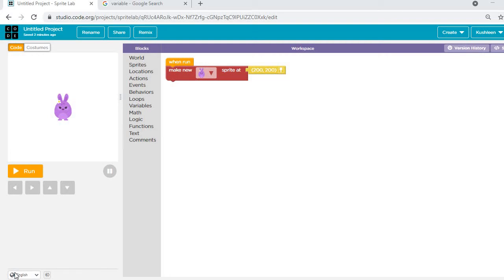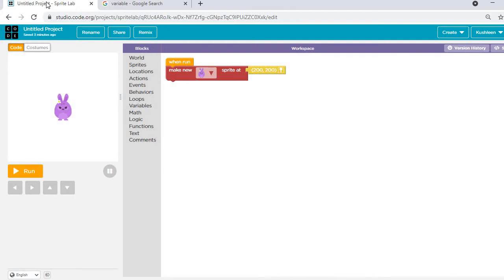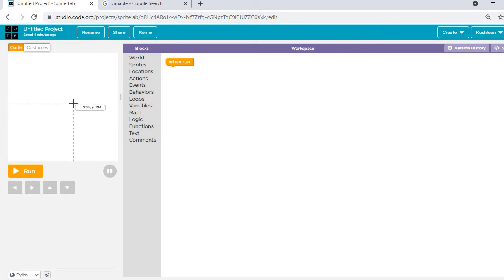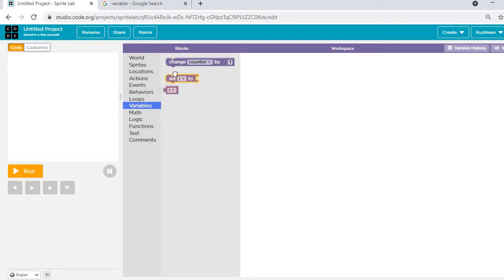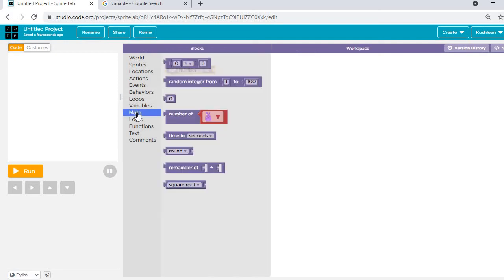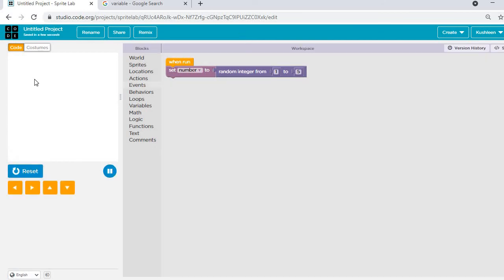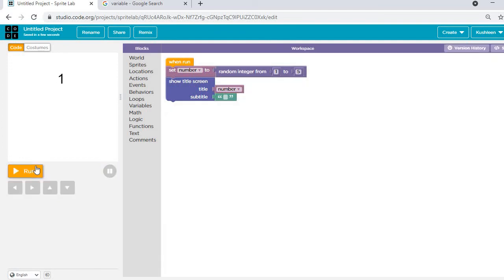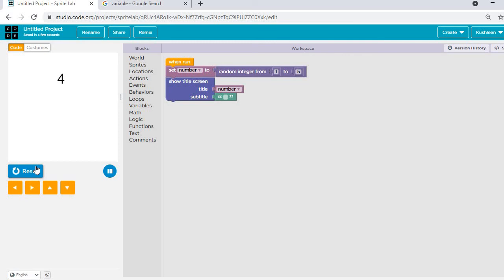What are variables in coding? What is Variable declaration and initialization?, What is variable?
In this video learn the concept of variables ,A variable is a container that stores information. Variable word means not consistent or having a fixed pattern; liable to change..,
Explain what is variable in computer language?,
variable, coding language concepts, javascript language, variable initialization, variable declaration